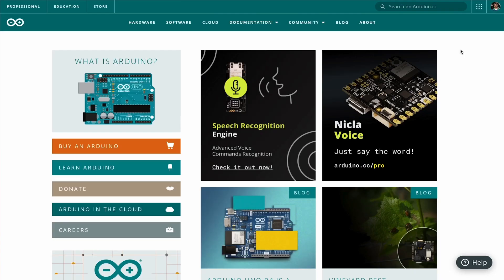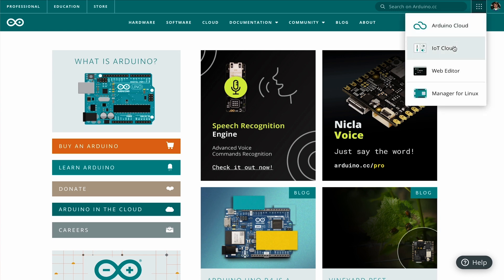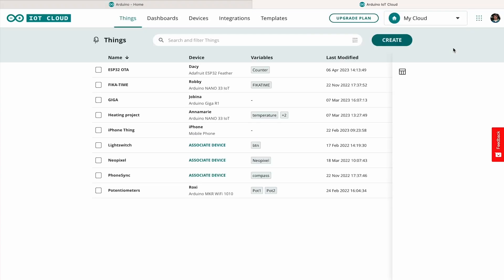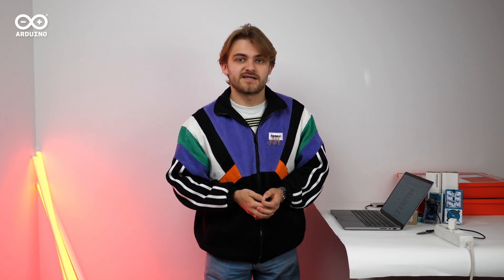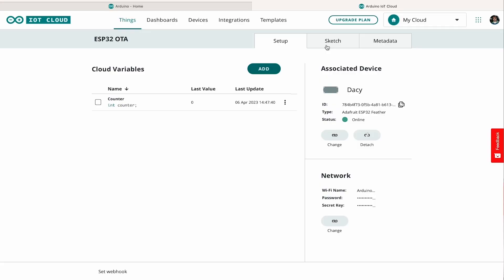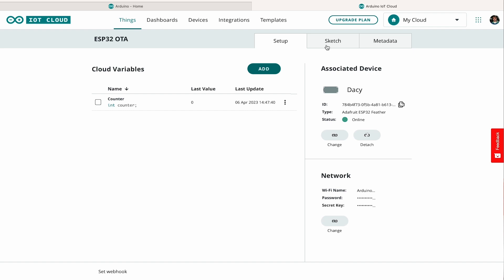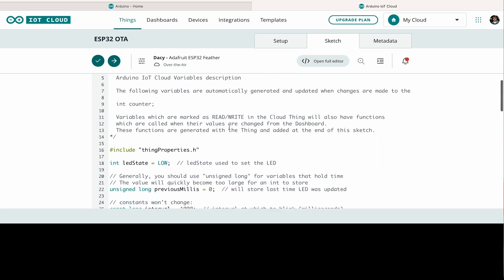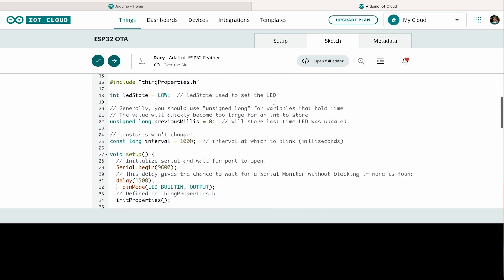How to Perform the OTA Upload to an ESP32 Board Using Arduino Cloud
Programming a device is always tedious work. You need to have the device at hand and connect a USB cable. This is acceptable for the first time you program the device, but it is really annoying when your device is already installed in a place with difficult accessibility. In those situations, you either have to remove the device from its place or bring your laptop as close as possible to its location.

That’s where over-the-air (OTA) is a game-changer. This feature enables you to upload programs wirelessly to your boards. This way, as soon as you have a compatible board connected to a WiFi network and configured to work with OTA, you won’t need to physically connect the board to the computer in order to upload new sketches to it. Instead, everything will work over-the-air.